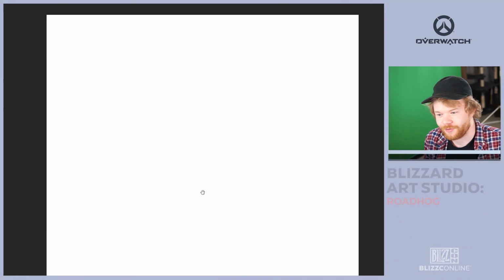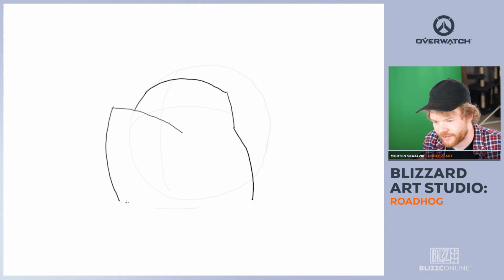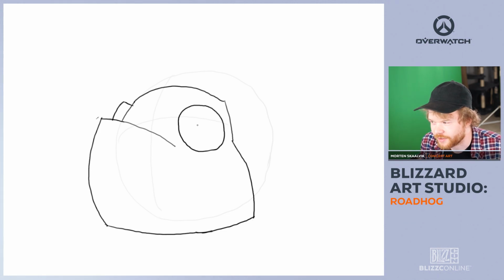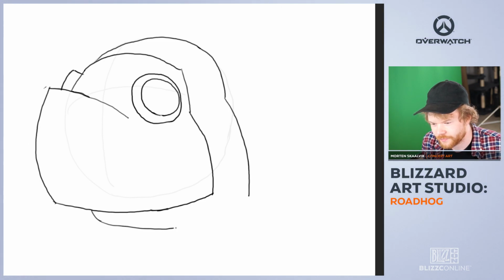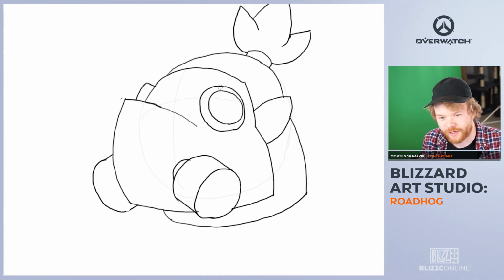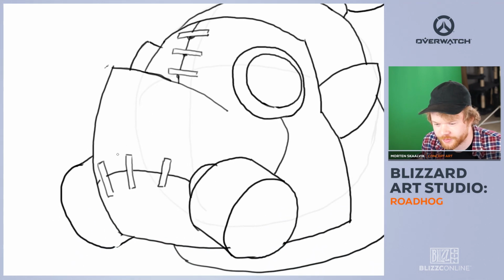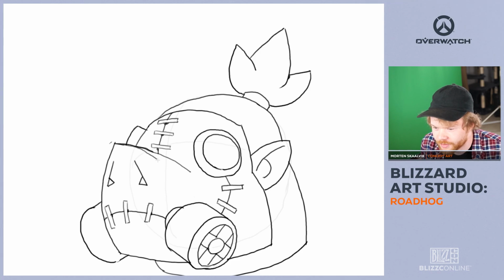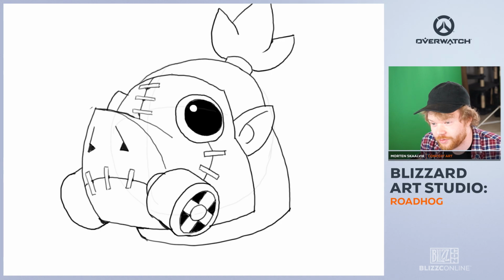BlizzConline 2021 | Blizzard Art Studio - Roadhog | Overwatch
Follow along as Overwatch Concept Artist Morten Skaalvik stiches together the steps for drawing the loveable, ruthless Roadhog.

ESRB Rating: TEEN with Blood, Use of Tobacco, Violence.